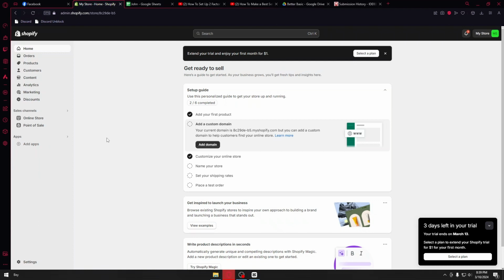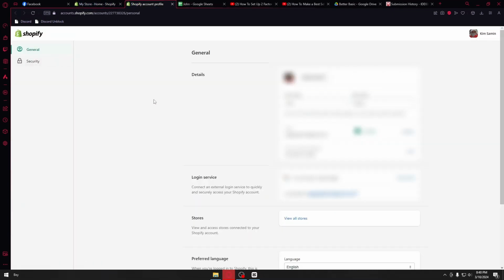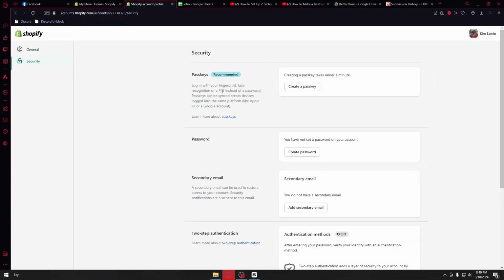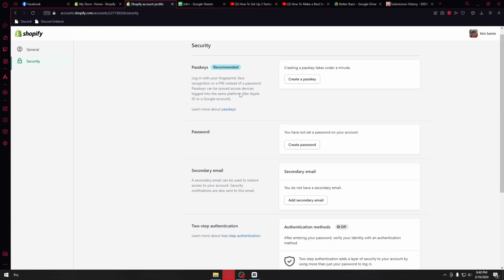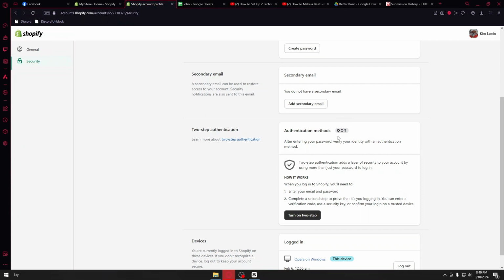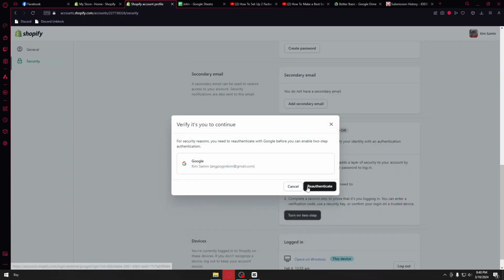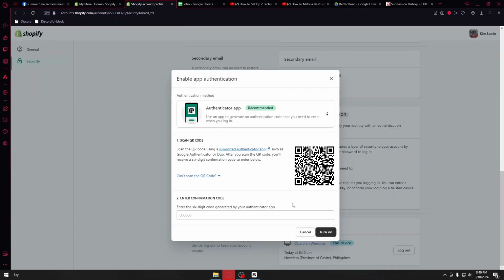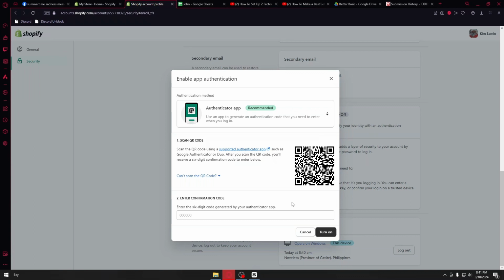How To Setup 2 Factor Authentication On Shopify (Easy Steps)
How To Setup 2 Factor Authentication On Shopify

Description: Protecting your Shopify store is crucial, and setting up 2-Factor Authentication (2FA) adds an extra layer of security. In this tutorial, we'll guide you through simple and easy steps to enable 2FA on your Shopify account.

With 2FA, you'll ensure that only authorized users can access your Shopify dashboard, minimizing the risk of unauthorized access and potential security breaches. Our step-by-step instructions will help you navigate through the setup process smoothly, whether you're using Shopify for the first time or looking to enhance your account security.

Don't leave your online store vulnerable to cyber threats – watch now and learn how to set up 2-Factor Authentication on Shopify in just a few minutes.